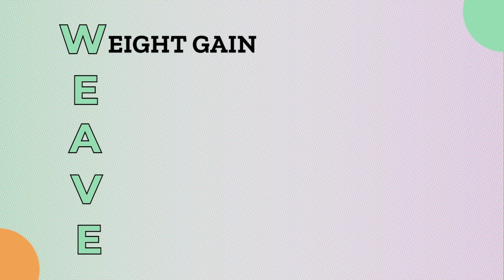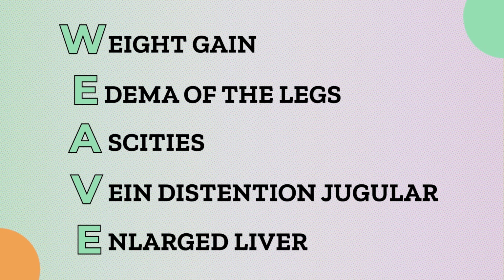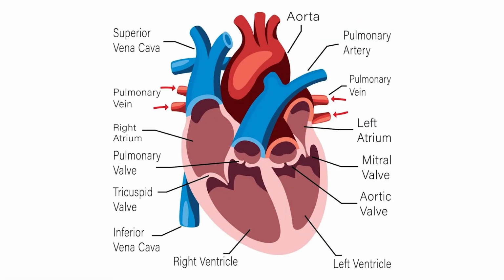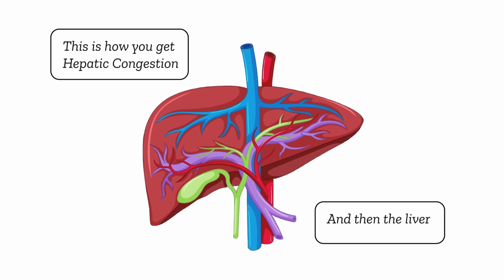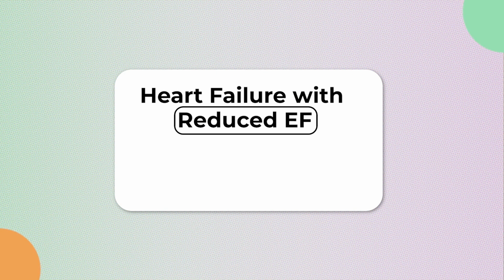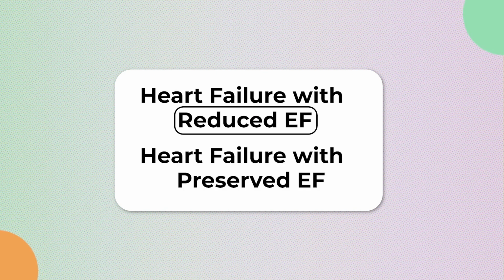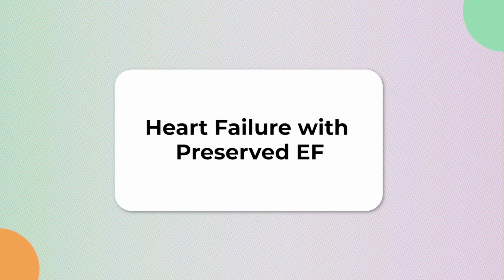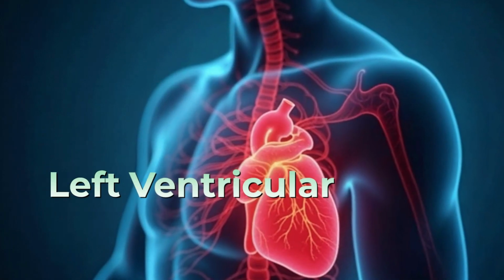Left vs Right Heart Failure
This video is for nurses, nursing students, and nurse practitioners who want to learn the difference between left  and right heart failure. After watching this video, you will be able to: 1. Tell the difference between left and right heart failure 2. Know the difference between orthopnea and PND. 3. Understand the difference between heart failure with reduced vs preserved EF.